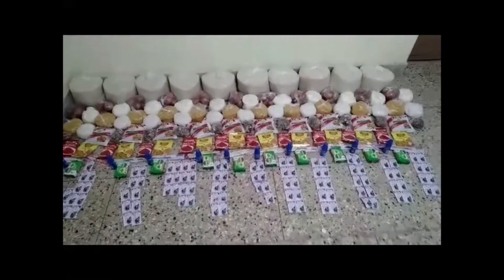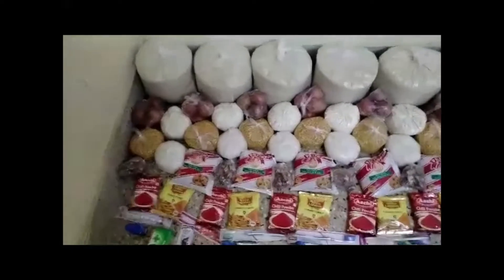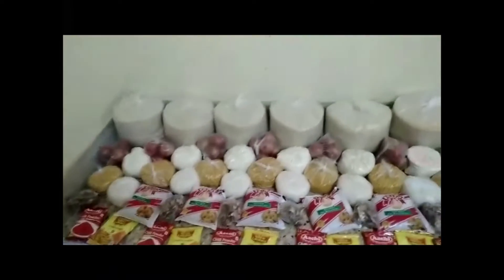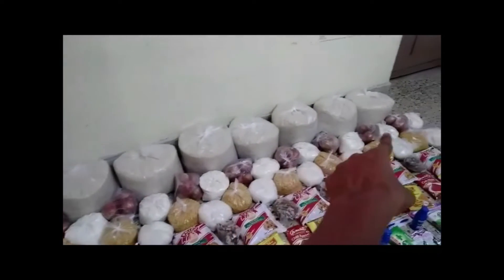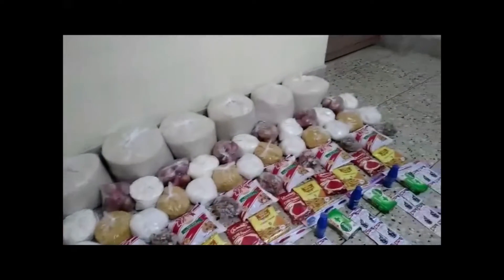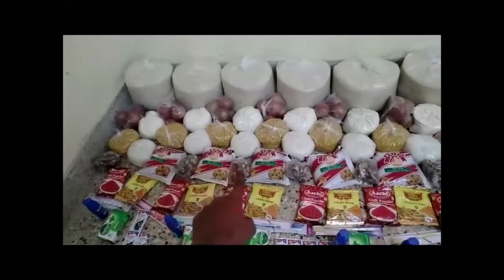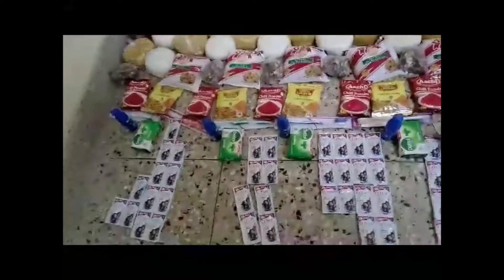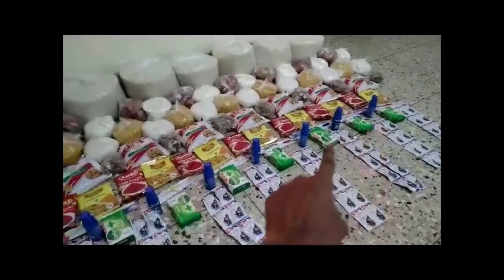helping women out of prostitution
Jesus daughters is helping women out prostitution. A lot of women turn to prostitution because of lack of job opportunities and the covid19 pandemic.
If you would like to donate or partner with our ministry you can go to

Help women out of Prostitution!

Stop sex tourism!  you tube should stop showing videos of prostitutes on their platform. Its harmful to kids and these women are unaware they are on you tube!